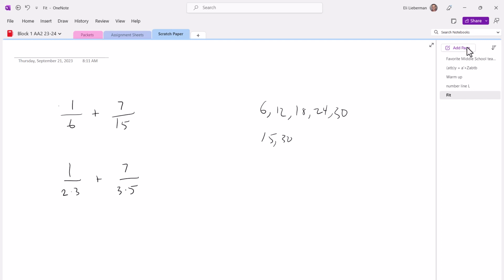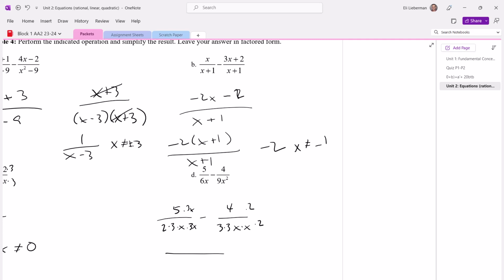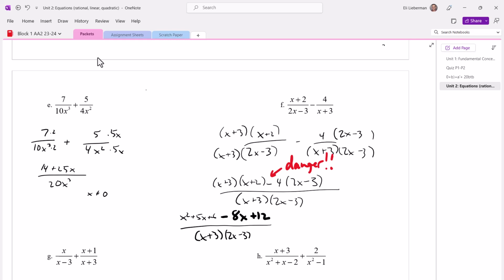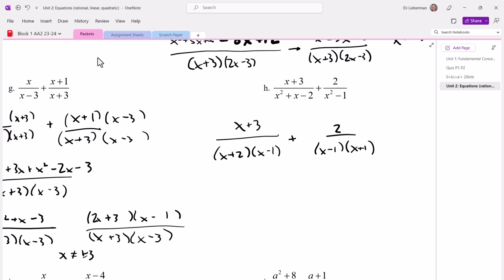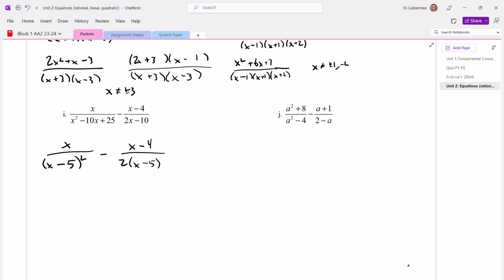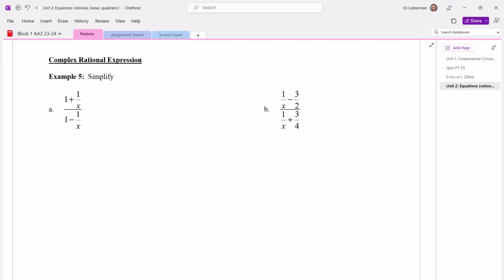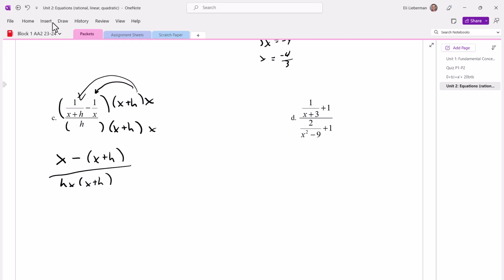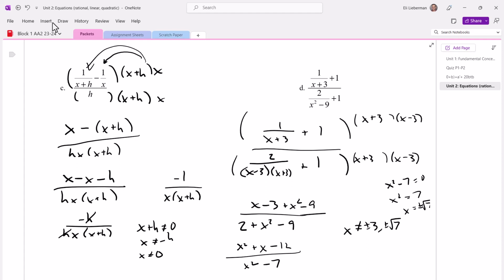9/21 Adding and Subtracting Rational Expressions